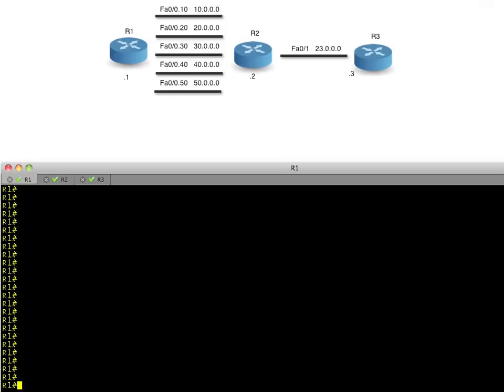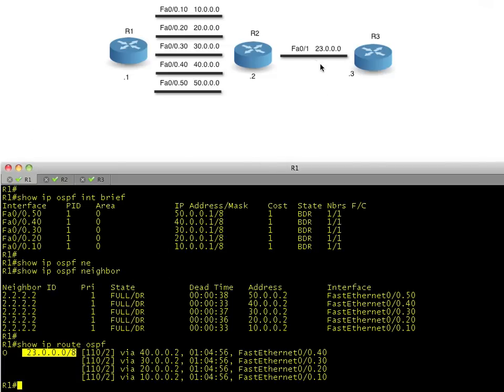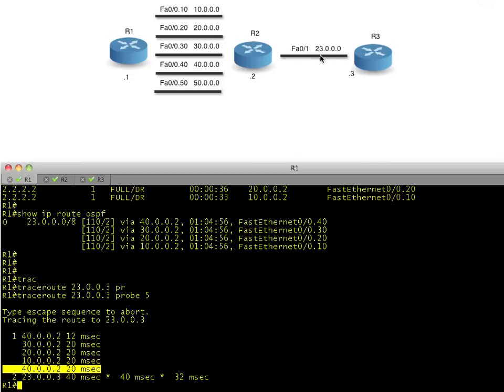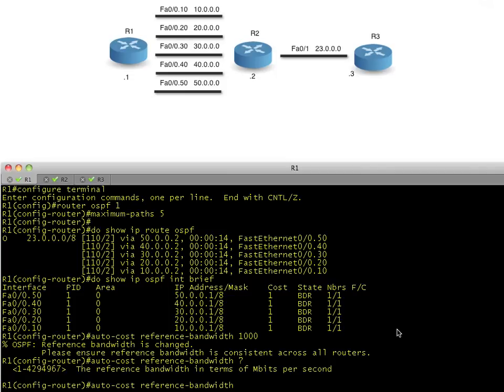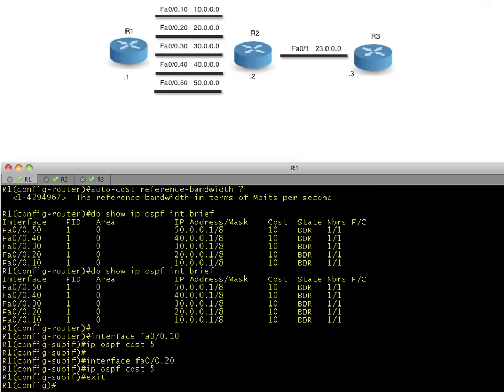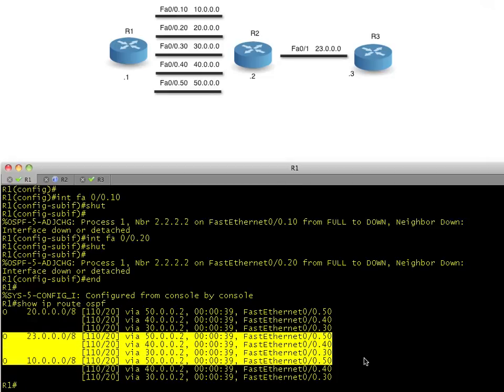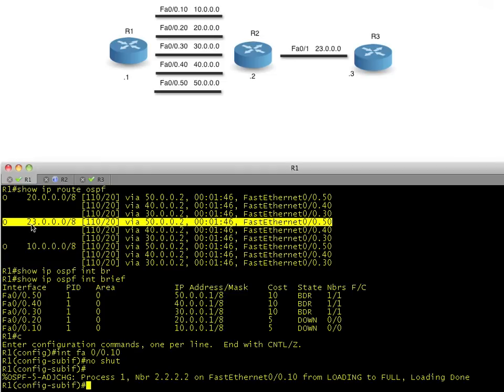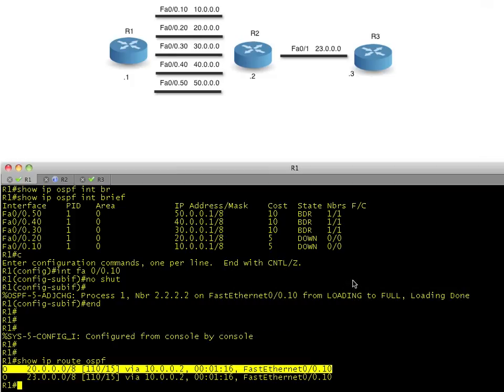OSPF Load Balancing and Tweaking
Learn how to change the reference bandwidth, the costs on ports as well as the maximum allowed equal cost paths that may be used in OSPF.